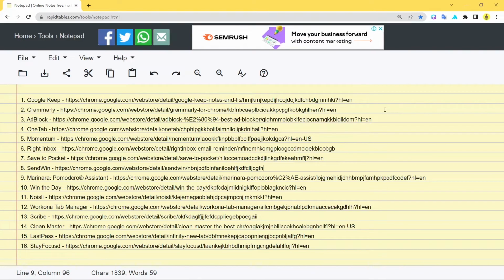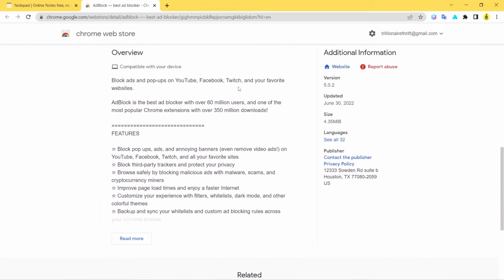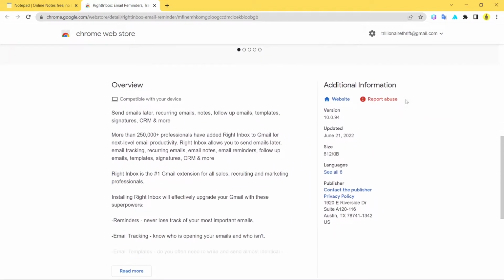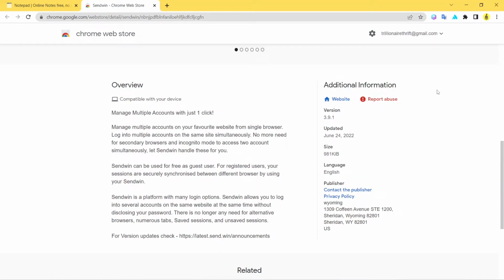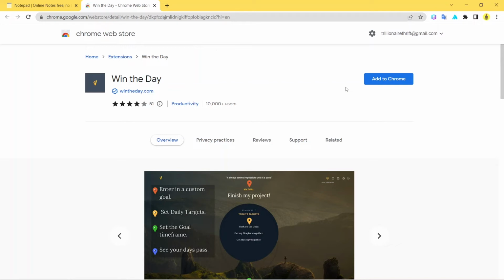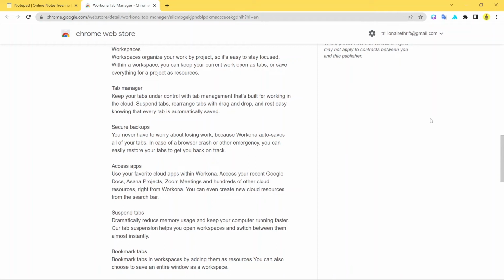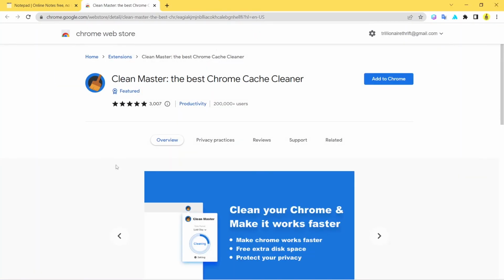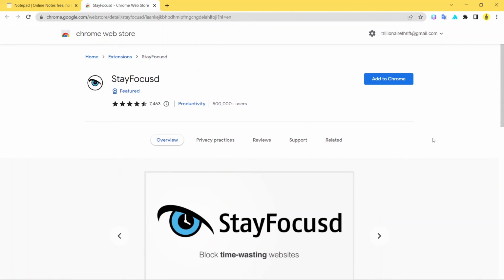16 Best Chrome Extensions for Boosting Productivity in 2022 | Tools to Boost up your Productivity 🔥🔥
Hello viewers! Do you wanna know about some Secret Chrome Extensions that can help you boost up your productivity? Here are 16 best Chrome extensions that'll help you boost Productivity in no time

In today's world, it's very important to be productive and save time & effort. What if you knew about the exact tools that help you save time and effort, eventually increasing your productivity.

In this video, we've talked about 16 Productivity tools or Chrome extensions that you can install all for Free and help improve yourself.

The 16 tools discussed in the video along with their installation links are given below:

So  guys you can install these 16 Chrome extensions that will help you increase your productivity

See you all in some other video, take care and ba bye!!